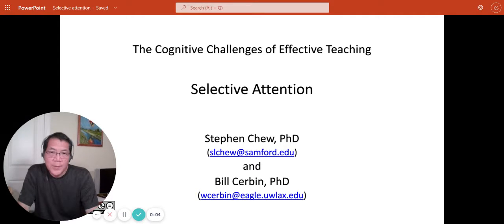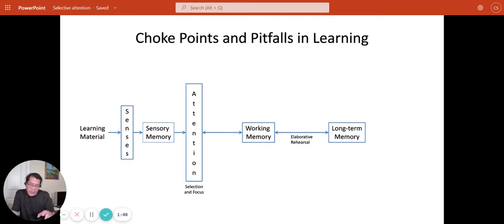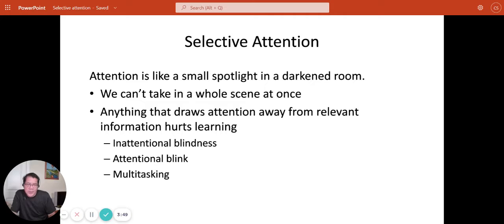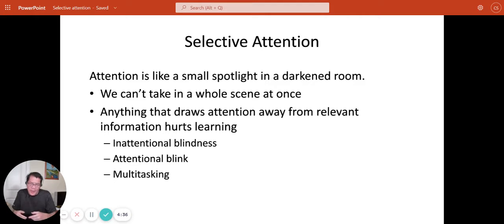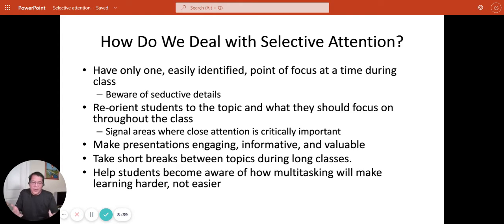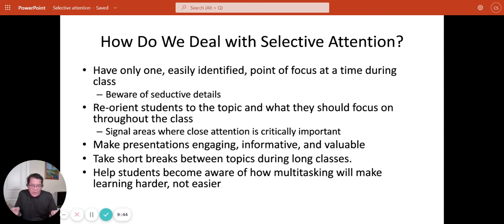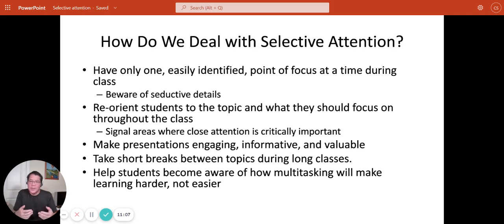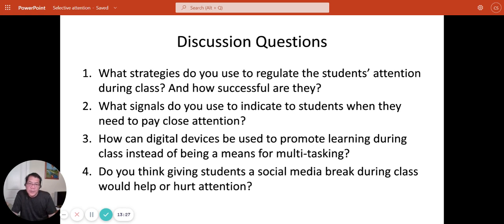Cognitive Challenge: Selective Attention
Selective attention is one of nine cognitive challenges teachers must address for successful student learning.

This video is part of a nine-part series on "The Cognitive Challenges of Effective Teaching Selective Attention" The entire series can be found here: